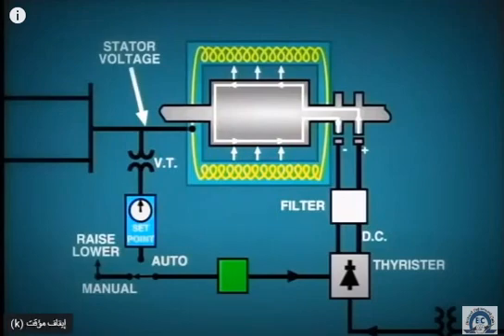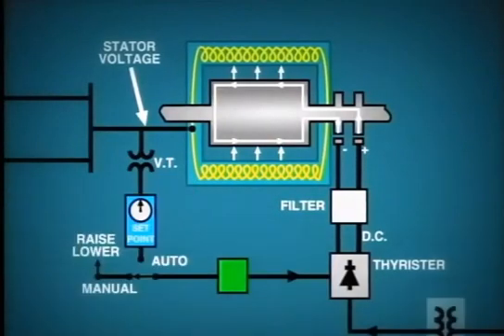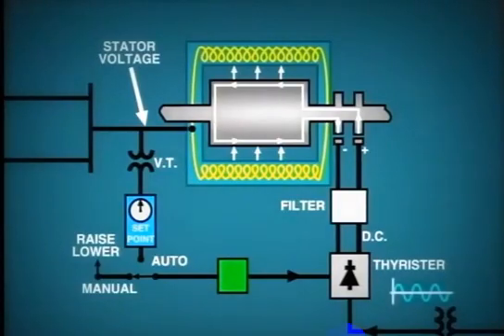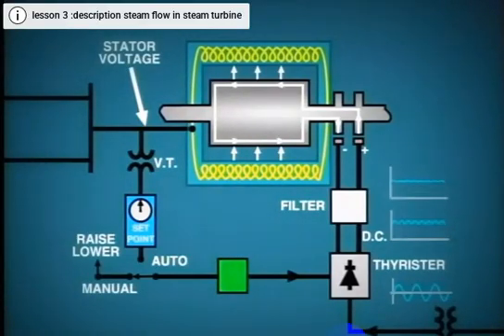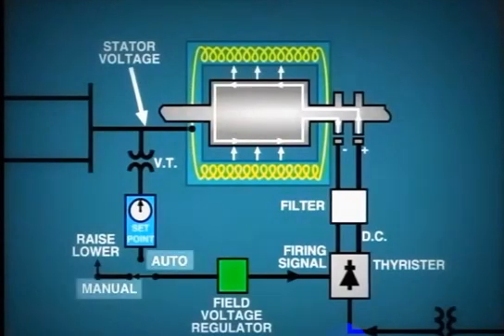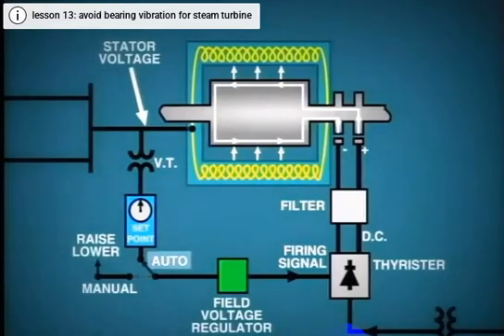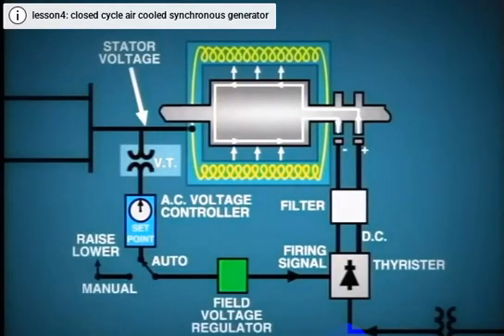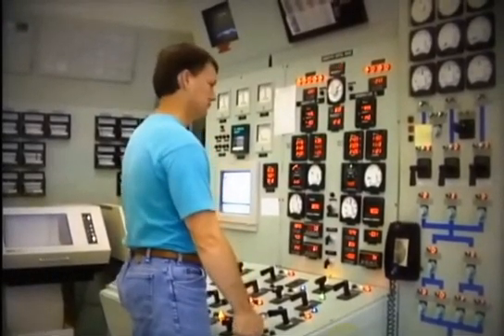excitation system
excitation system at power system